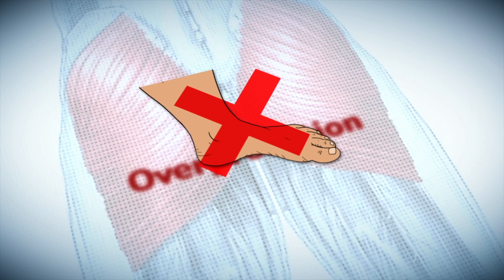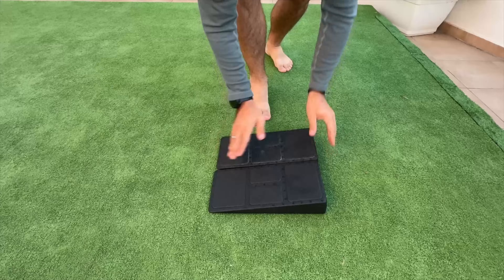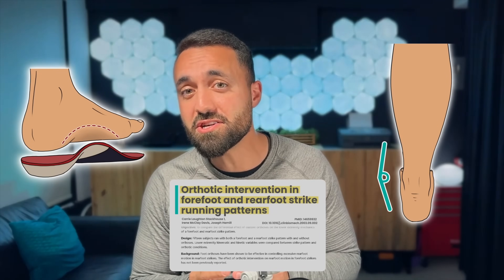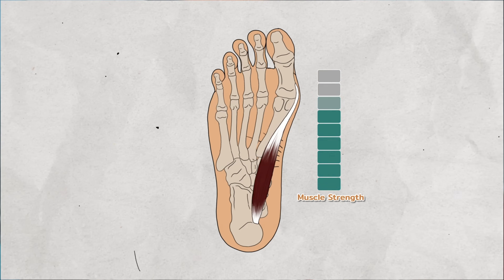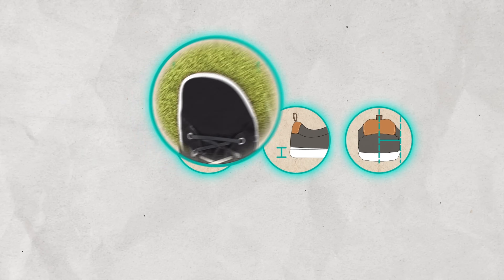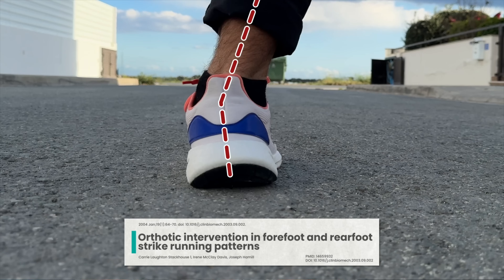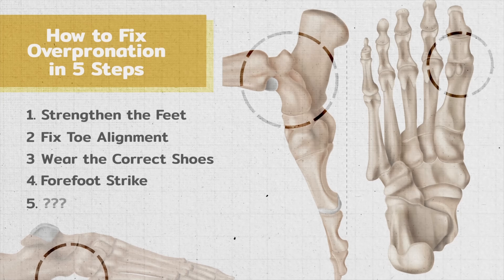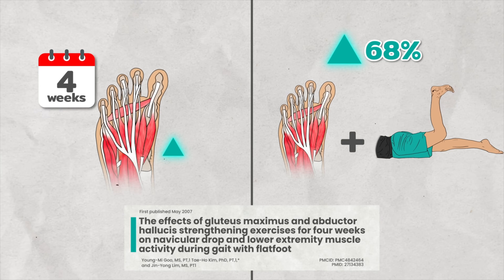How to Correct Overpronation (Fallen Arches)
🦶Strong Feet Course (Barefoot Strength)

Things mentioned in this video:
This video provides the 5 science-based steps to correct the foot arches from flattening and the ankles falling inwards while walking and running.

Chapters:
0:00 Start
0:47 Step 1: Strengthen The Feet
2:59 Step 2. Fix Toe Alignment
4:25 Step 3. Wear The Correct Shoes
5:13 Step 4. Learn to Forefoot Strike
6:49 Step 5: Strengthen Glutes